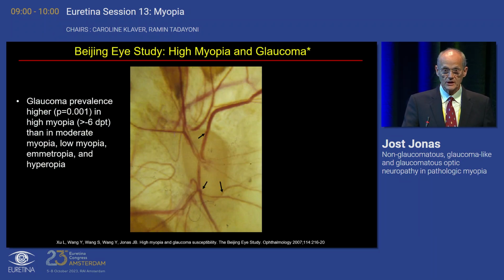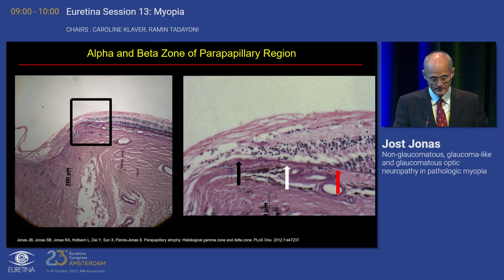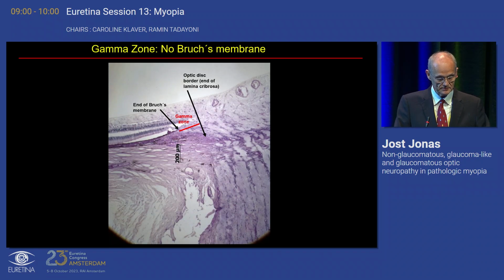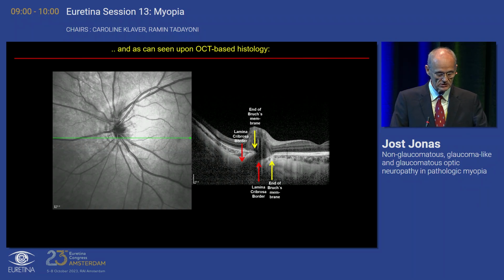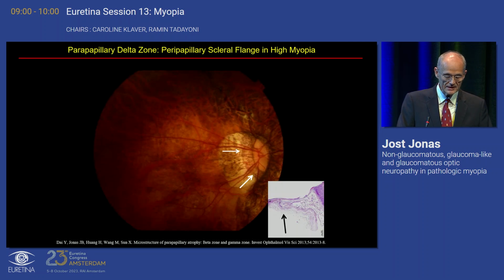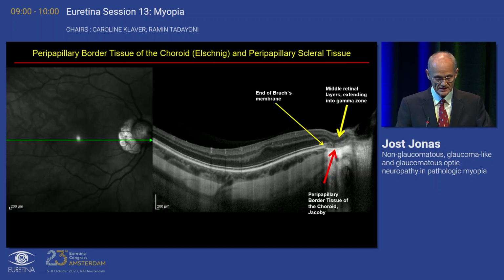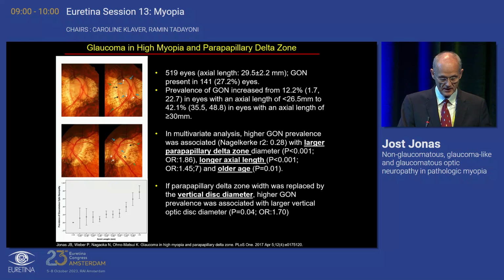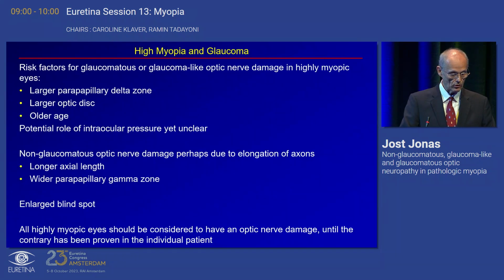Non-glaucomatous, glaucoma-like and glaucomatous optic neuropathy in pathologic myopia